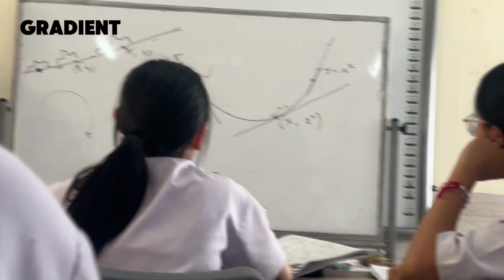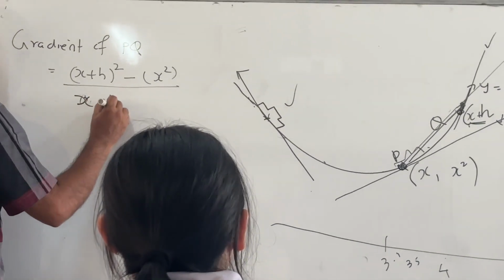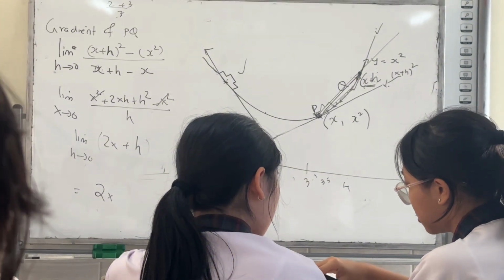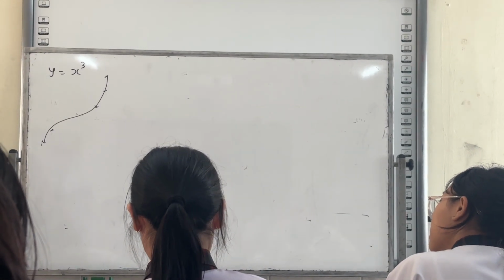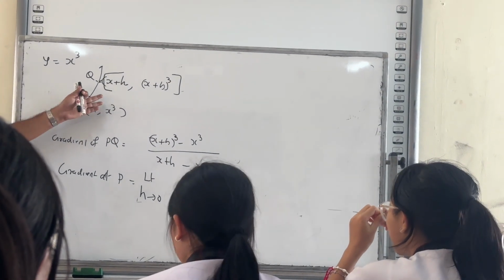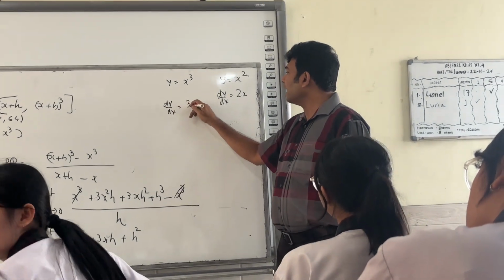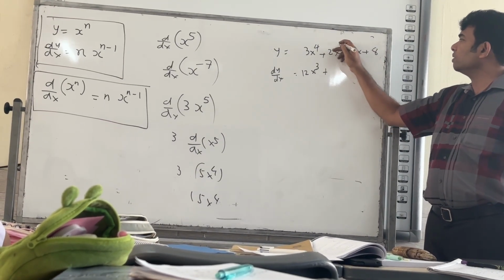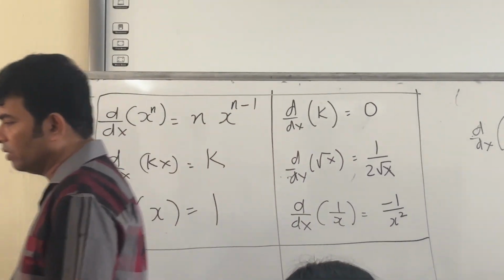Derivative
0:00 Differentiation - the process
6:44 Differentiation - the process
11:41 Derivative
13:00 Main formula
14:06 Examples
15:23 Formulas